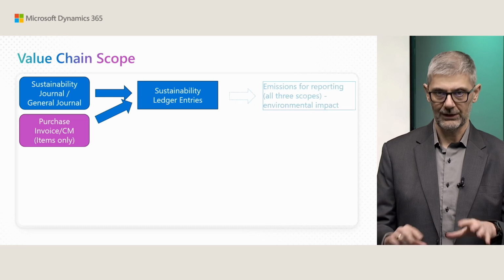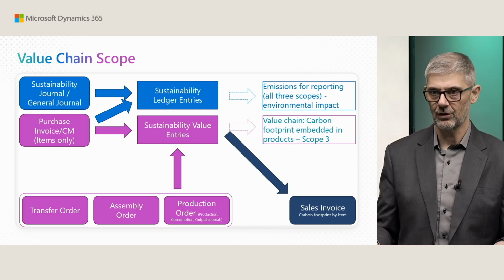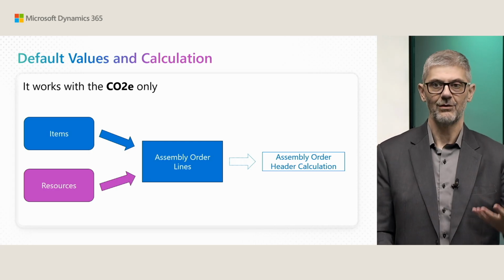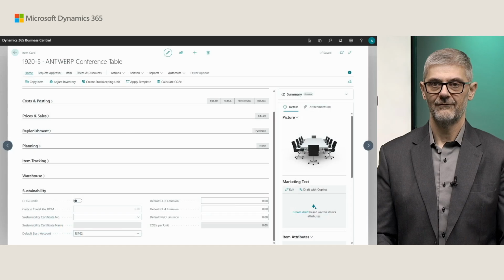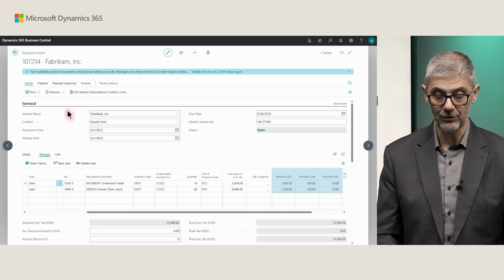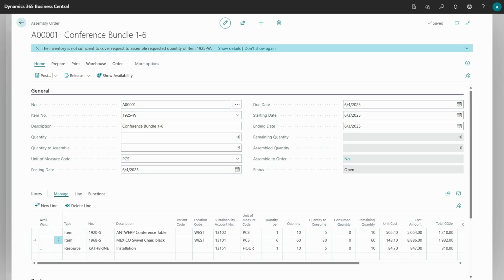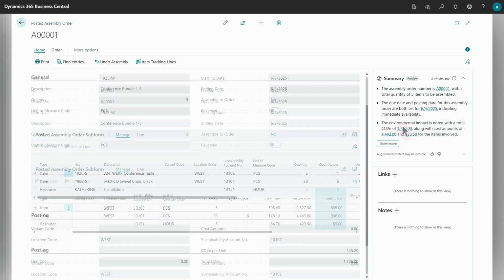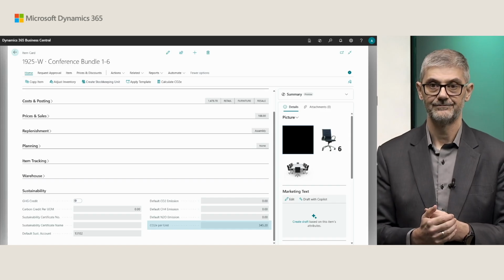Business Central 2025 Wave 1 - What's new: Value chain automation with assembly orders